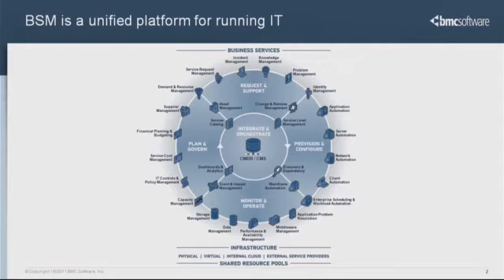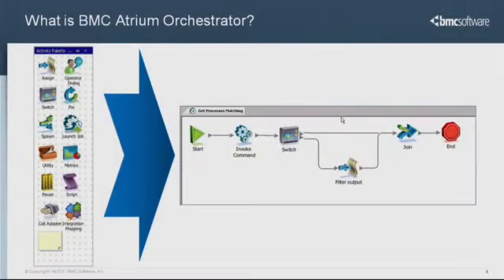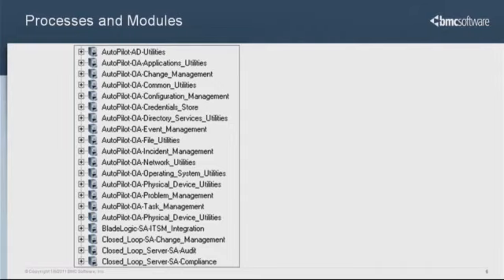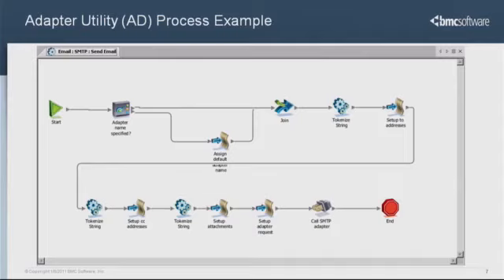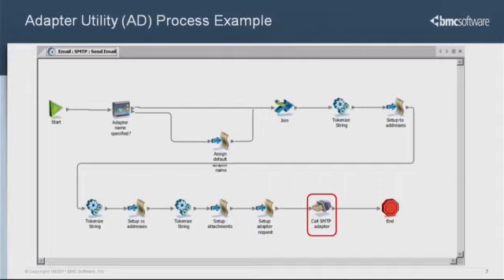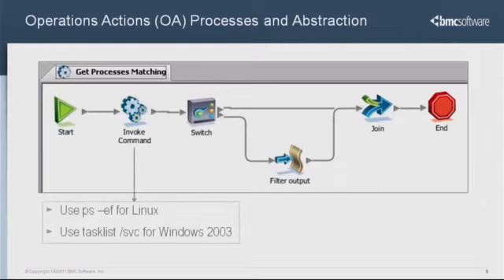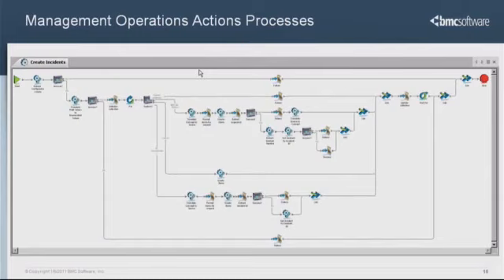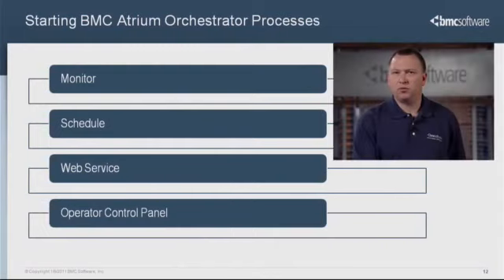BMC Atrium Orchestrator